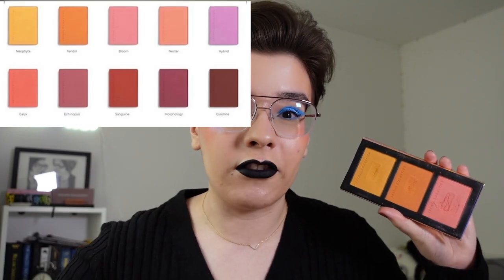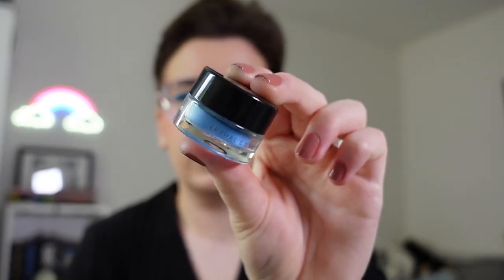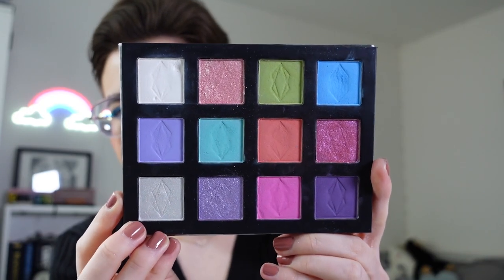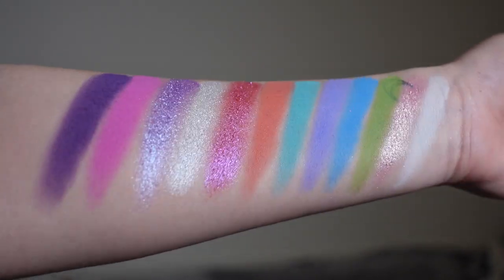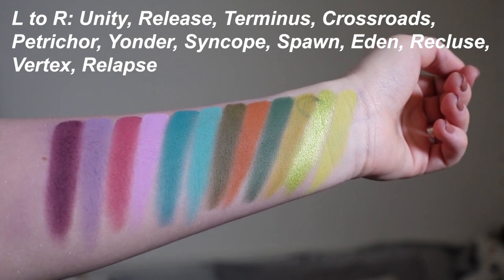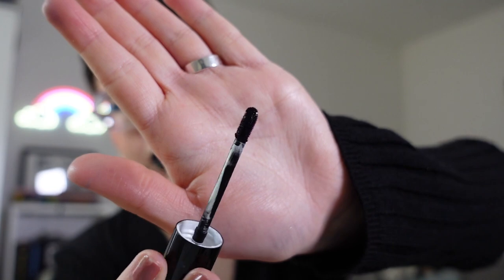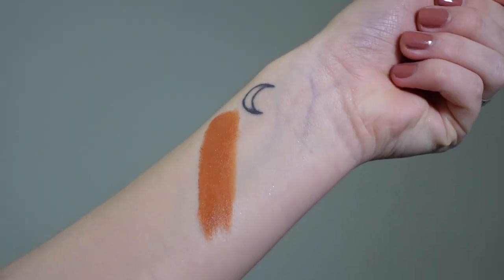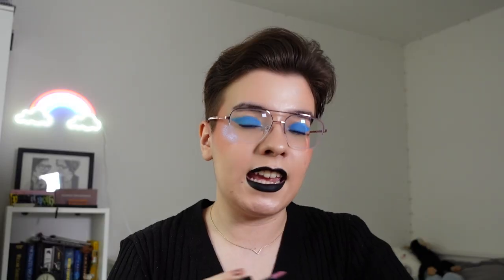Reviewing *almost* EVERYTHING From Lethal Cosmetics!! // Indie Brand Showcase Ep. 2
Hi! I'm Skye (they/them) and in today's video, I'm reviewing almost EVERYTHING from Lethal Cosmetics! I'll be sharing the prices, swatches and my thoughts on everything so I hope this video is helpful to you!

// Contents + Timestamps //
・0:59 Blushes
・3:55 Gel Liners
・6:22 After Dark Palette & Matte Formula Review
・8:45 After Dark Metallics
・9:50 Single Shadows
・10:21 OG Metallics
・11:32 Rating Lethal's Different Shadow Formulas
・12:24 Chimera Liquid Lipsticks
・14:23 Bullet Lipsticks
・16:49 Lumen Lip Gloss

Please stay informed with everything that's going on in the world. Here are some resources to help you out.

// Previous Video //
Makeup I WANT But I'm NOT Gonna Buy

// Products Used //
・Eyes:  Lethal Single Shadows in Outrun + Overdrive
               Lethal Gel Liner in Analog
                Miss Sporty Curl Mascara
・Brows: Nothing
・Face: Milani Rose Hydrating Primer
              Auric Glow Lust in Selenite
              The Lip Bar Caffeine Concealer in 1:00 Ivory
              Nabla Close Up Pressed Powder in Light
              Becca Sunlit Bronzer in Bali Sands
              Lethal Blush in Nectar
              Kaleidos Highlighter in Sky Walker (*)
・Lips:  Lethal Chimera Liquid Lipstick in Abyss

// Social Media //
・Makeup Instagram
beautyybyskye

*Any product that is listed with this symbol (*) afterwards was sent to me as PR. I will always give my unfiltered and honest opinions.*